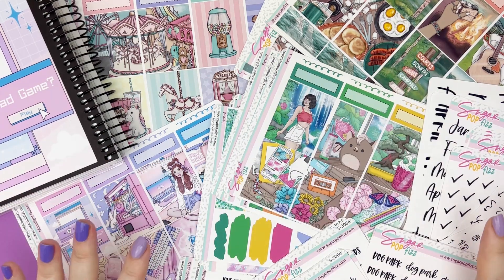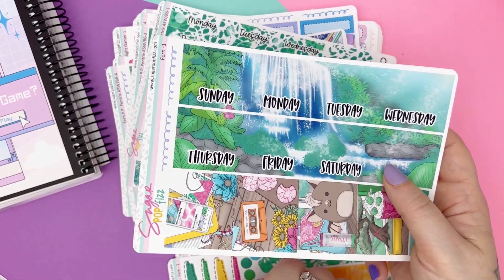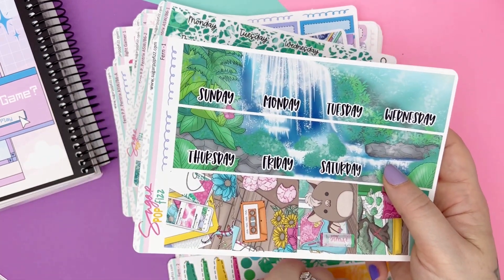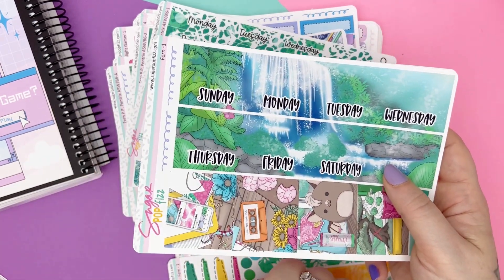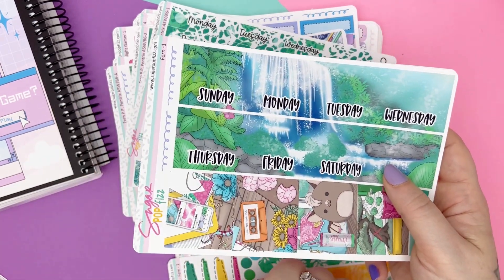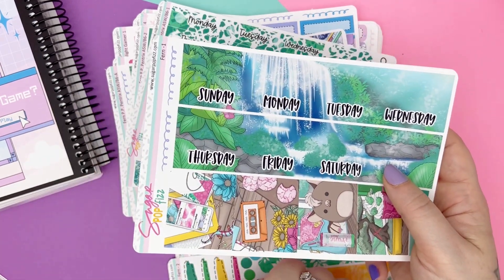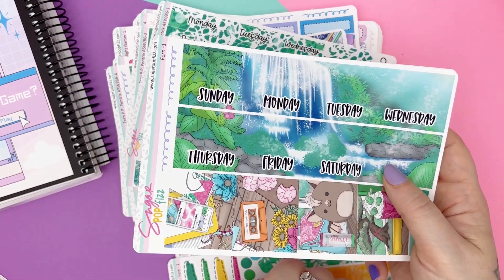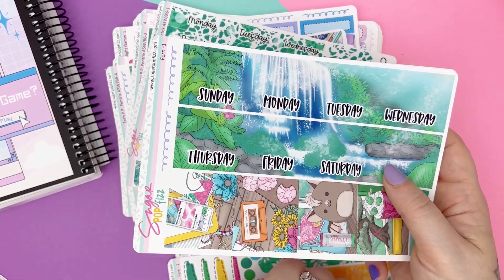June New Releases | 4 weekly kits & more | Sugar Pop Fizz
Hi! In this video I'm going over June's new releases. These new releases will be available June 9th 11am EST.

The links:
→ Amazon Favorites

This means that if you purchase something after clicking on one of these links, I may receive a small commission or discount on my next order; however, this is at no cost to you. All opinions are my own.